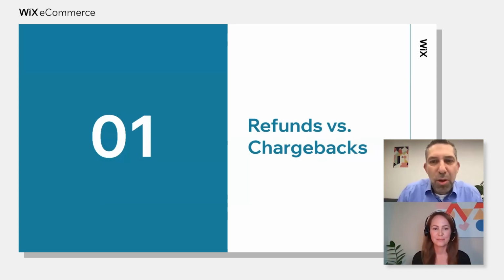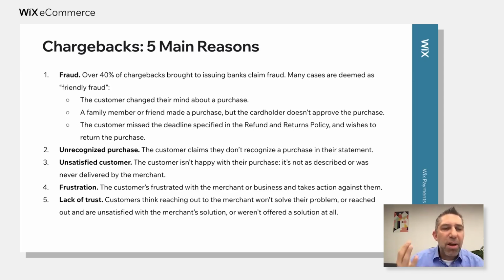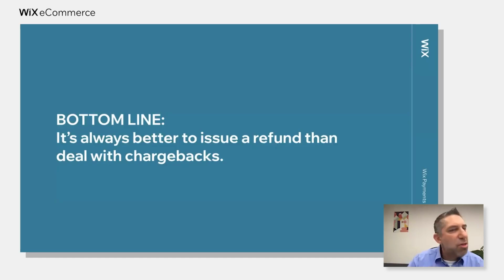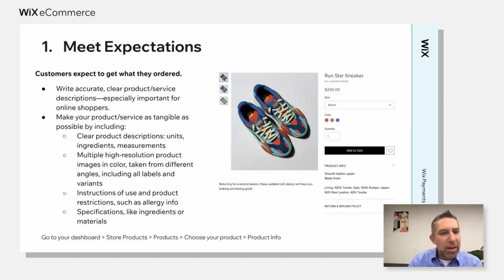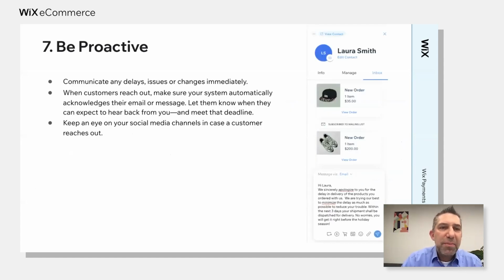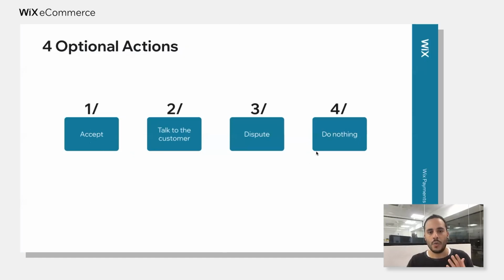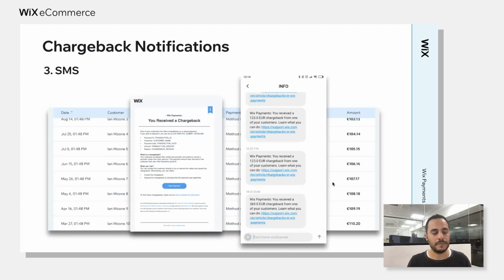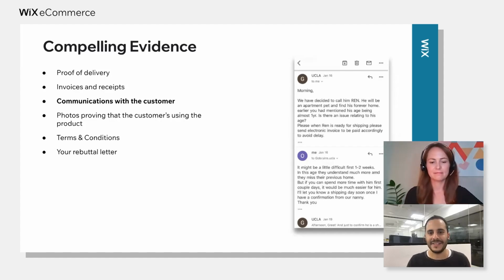Wix eCommerce | Let’s Talk about Chargebacks: Best Practices, Expert Tips & Tools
In this workshop, you’ll learn everything you need to know about chargebacks: what they are, why they happen and how they can harm your overall business operation. Our payment experts share best practices for handling unhappy customers’ refund and chargeback requests, and demonstrate how to manage them effectively with dedicated tools from Wix Payments.